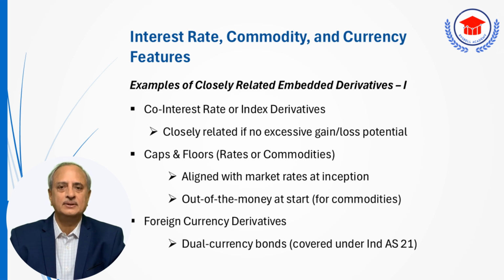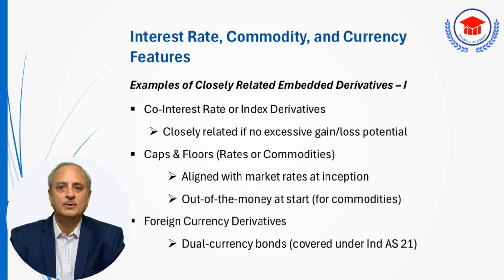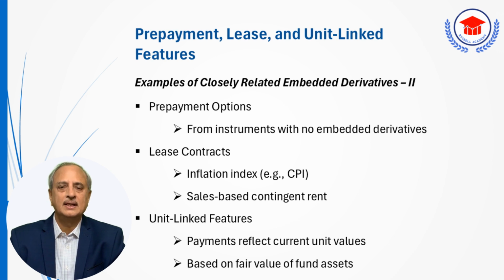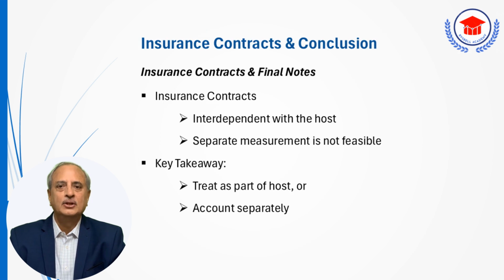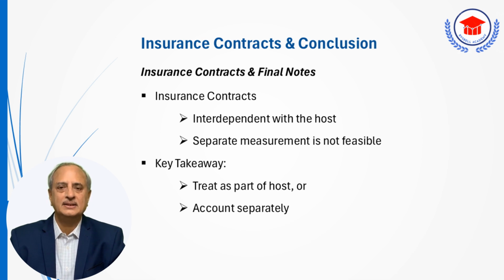Embedded Derivatives Closely Related to Host Contracts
In this case, the entity does not account for the embedded derivative separately from the host contract.
(a)   An embedded derivative tied to interest rates or indices is closely related unless it allows settlement where the holder loses substantial investment or doubles their rate of return beyond market levels.
(b)   Interest rate floors or caps are closely related if they align with market rates at issuance, are not leveraged, and directly relate to the host contract. Similarly, caps and floors on asset prices (e.g., commodities) are closely related if they were "out of the money" at inception and not leveraged.
(c)   Embedded foreign currency derivatives in debt instruments, like dual-currency bonds, are closely related as foreign exchange gains and losses are recognized under Ind AS 21.
Contd.
(d)   Embedded foreign currency derivatives in insurance or non-financial contracts are closely related if not leveraged, without options, and payments are in:
(i)   the functional currency of any substantial party to the contract,
(ii)  the currency in which the price of the related good or service is routinely denominated in global transactions (e.g., USD for crude oil), or
(iii)  a stable and commonly used currency in the transaction’s economic environment (e.g., for local or external trade).
(e)   Prepayment options in interest-only or principal-only strips are closely related if:
1. They originate from financial instruments without embedded derivatives.
2. They retain the terms of the original host debt contract.
Contd.
(f)   Embedded derivatives in lease contracts are closely related if tied to:
(i)   an inflation-related index (e.g., consumer price index) in the entity's economic environment,
(ii)  contingent rentals based on related sales, or
(iii) contingent rentals based on variable interest rates, provided the lease is not leveraged.
(g)  Unit-linking features are closely related if payments reflect current unit values based on the fair value of the fund’s assets.
(h)  Embedded derivatives in insurance contracts are closely related if they are interdependent with the host contract, making separate measurement impossible.